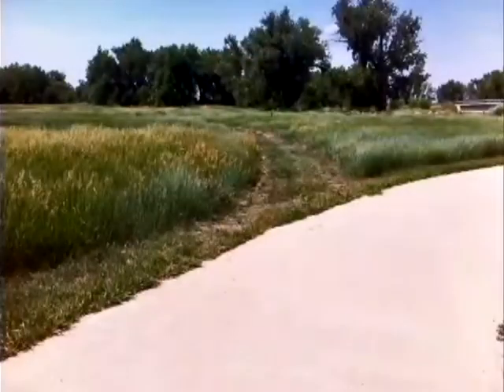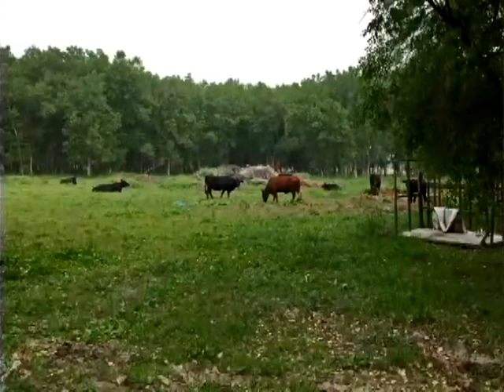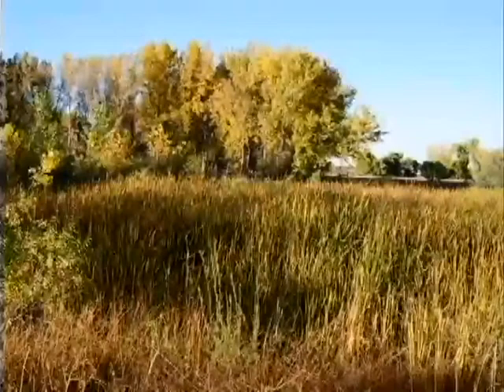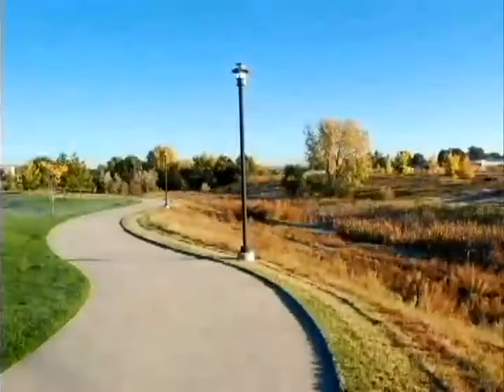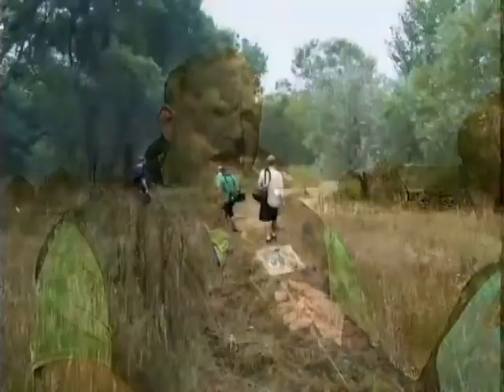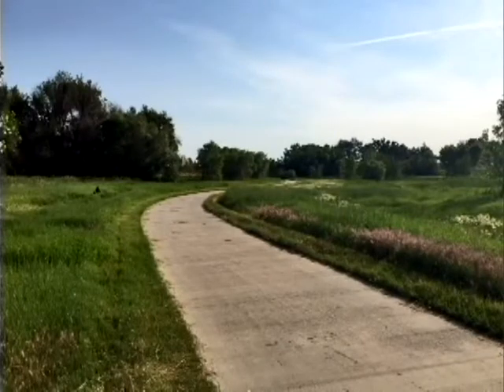Take a Walk on the 'Natural Areas' Side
Greeley boasts some great parks, trails and natural areas.  What's a natural area?  Watch Chris Scully and find out more on these "wild" areas that might be in your area.